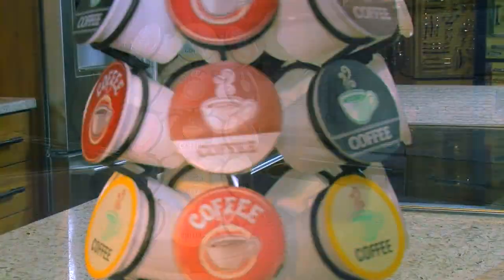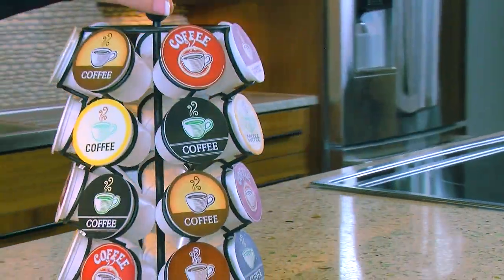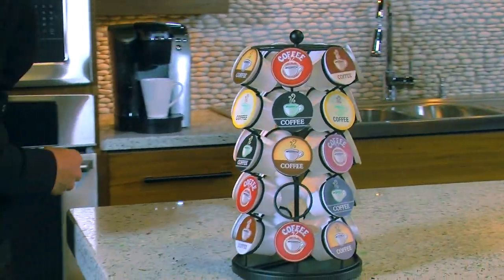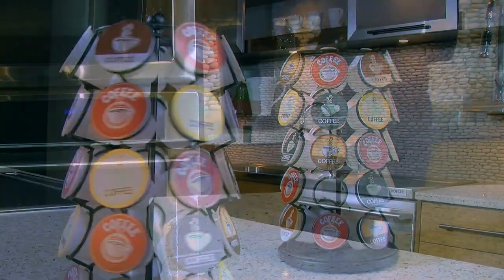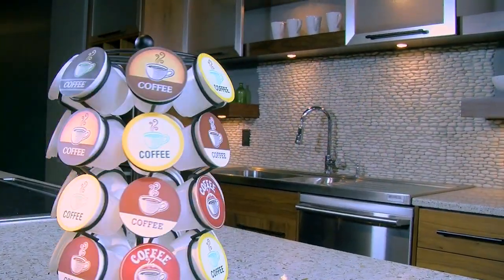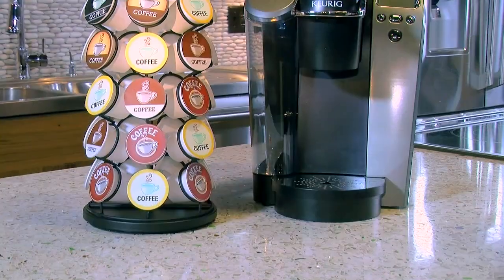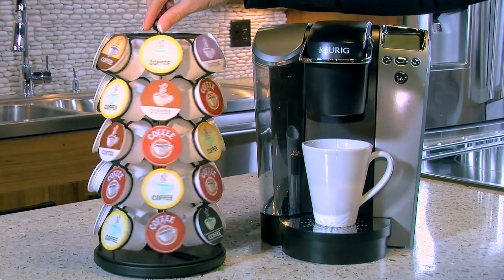Nifty 35 Black Coffee Pod Carousel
The Nifty 35 Coffee Pod Carousel holds 35 K-Cup packs for the Keurig single cup brewing system.  Base rotates for easy access.